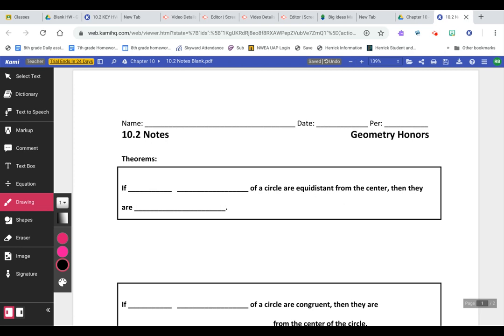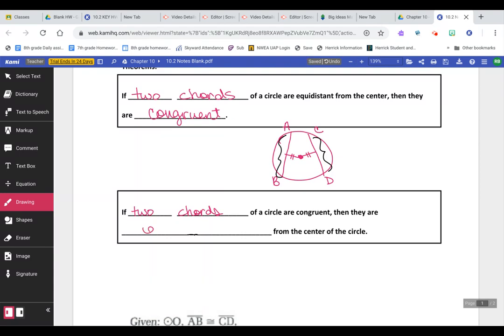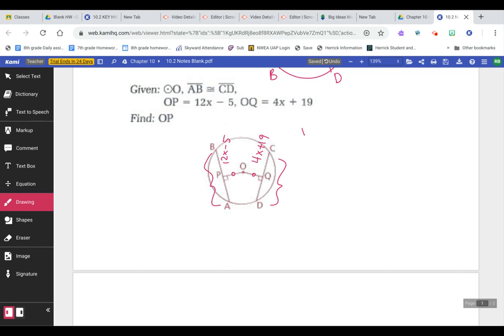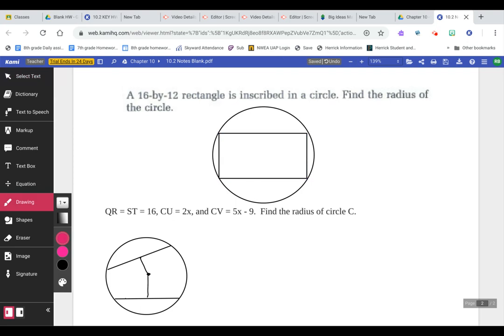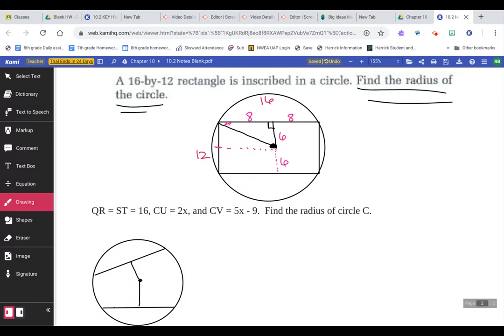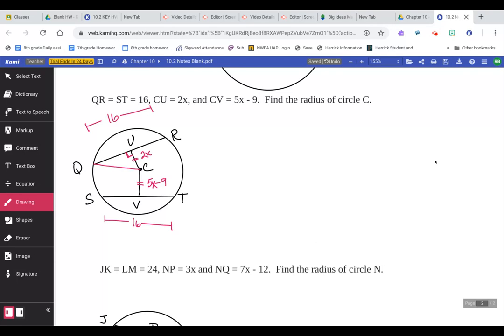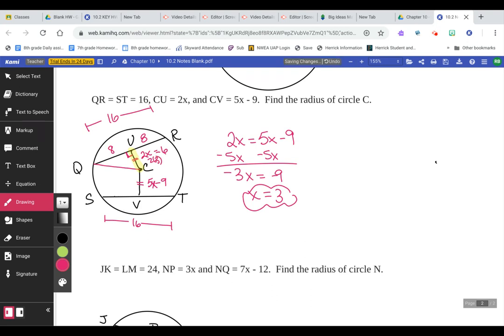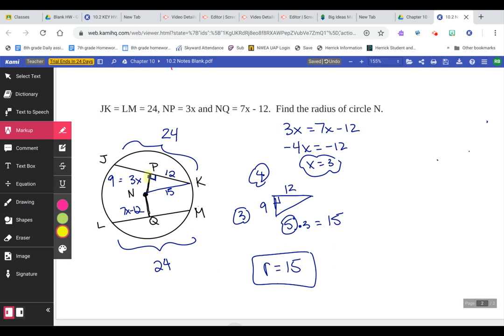10.2 Notes Geometry: Congruent Chords